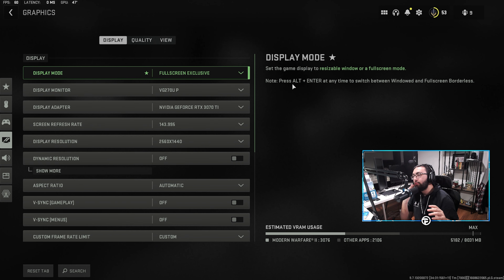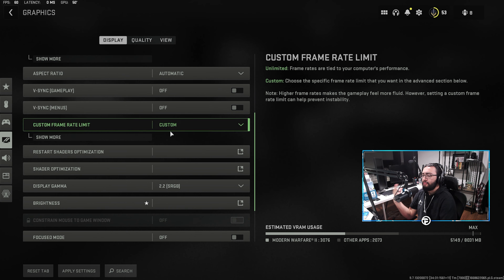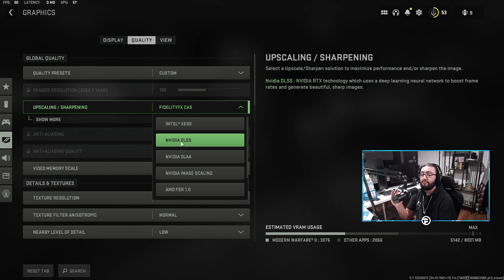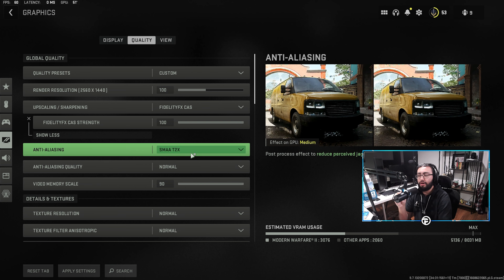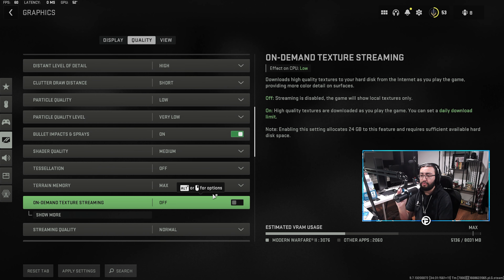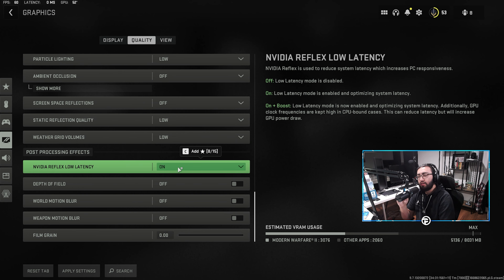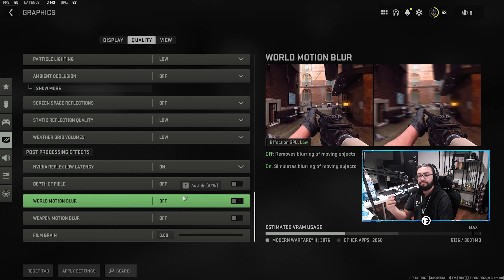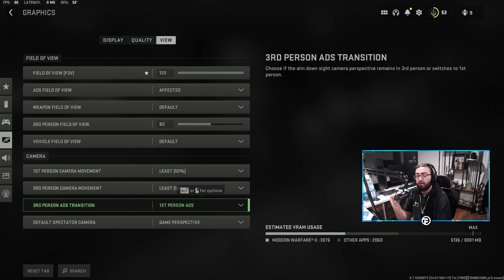THE BEST SETTINGS FOR WARZONE 2!!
Paradox Family, these are the BEST SETTINGS for Call of Duty Warzone 2!

SOCIALS ✅